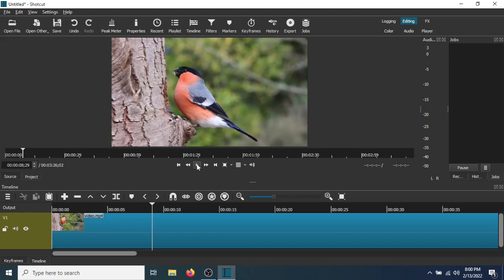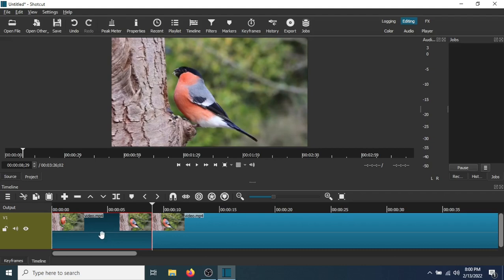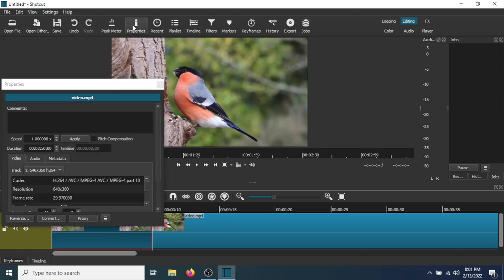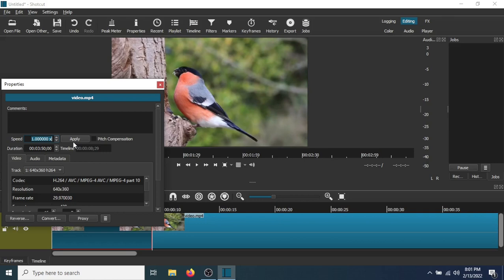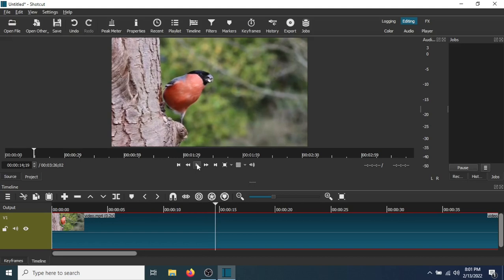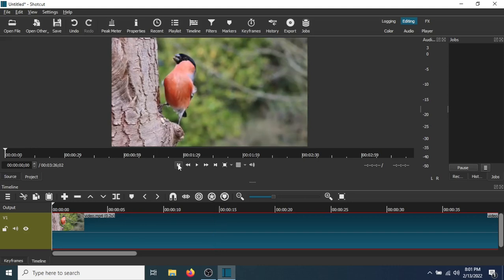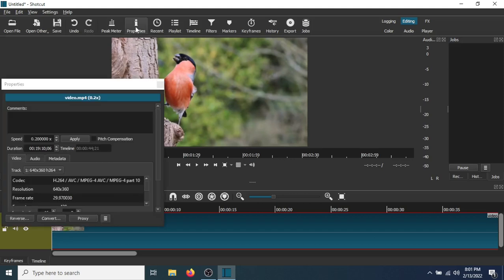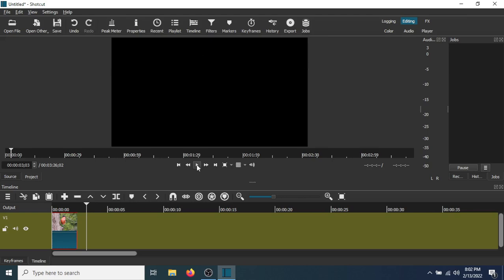How To Add A Slow Motion And Fast Forward Effect To A Video Using Shotcut Video Editor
This tutorial will show you how to add a slow motion effect and fast forward effect to a video using Shotcut video editor. Shotcut is a free open source video editor.